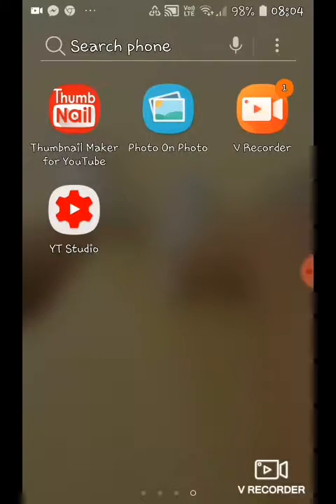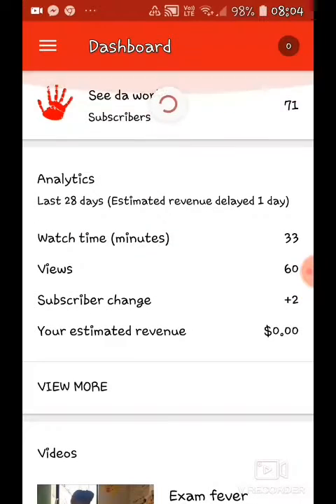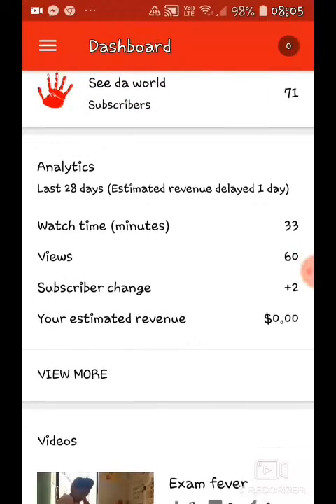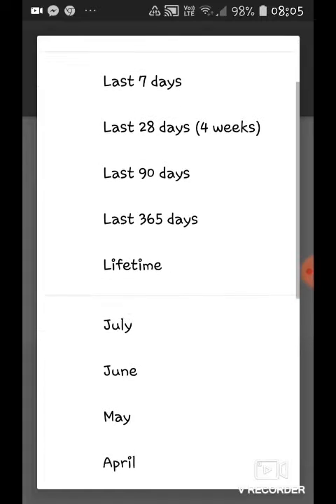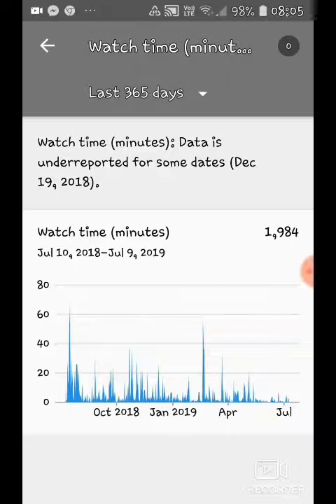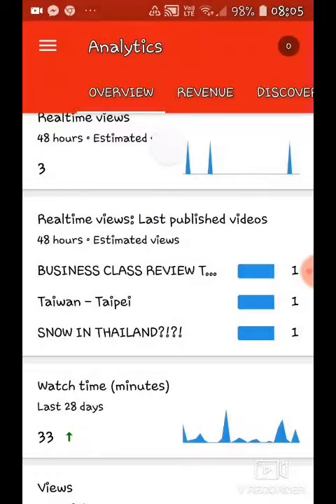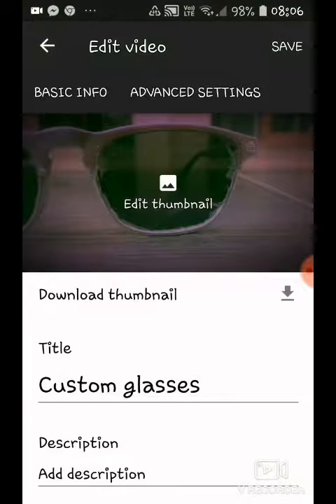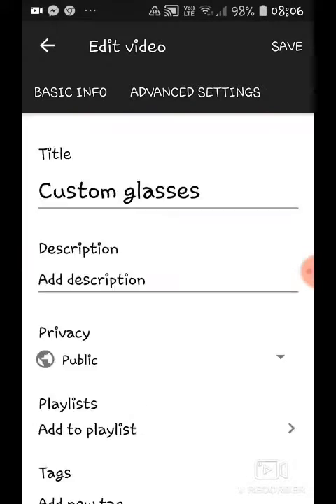How to make money on YouTube 2019